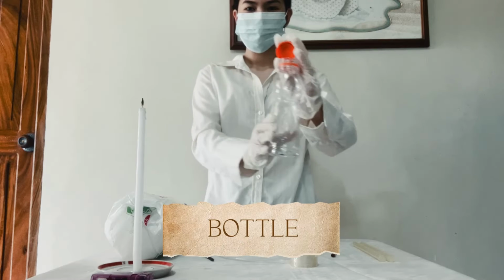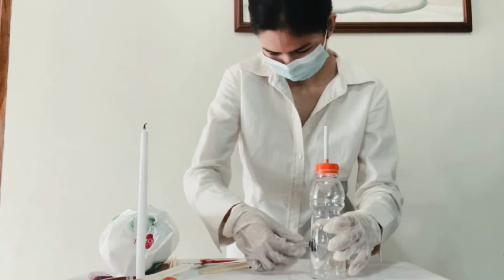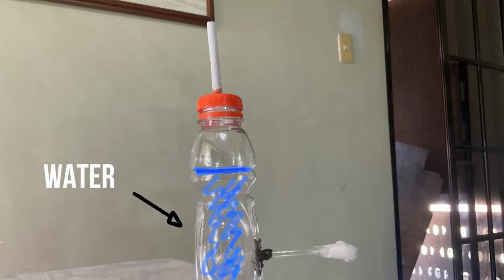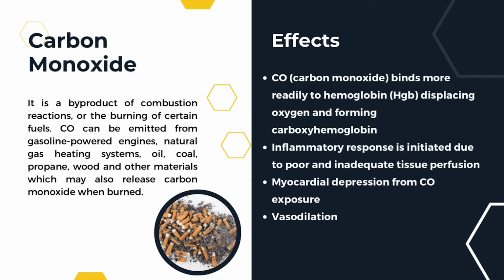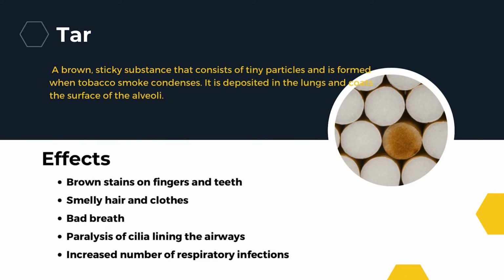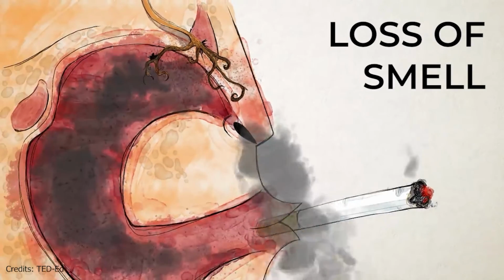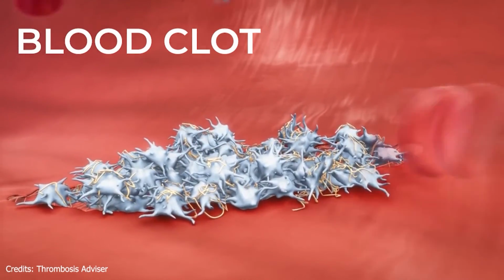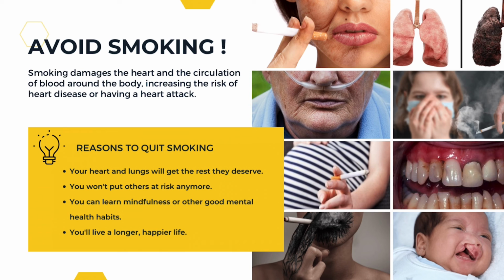Experiment 3: Smoking, Health and Pollution (Group 2-EH3)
LBYCH1A-EH3 (GROUP 2)

1. Jiwatramani, Vindesh Xaimyl Juguilon
2. Llanto, Kim Russel Quibuyen
3. Lopez, Nicole Reyes
4. Lota, Clair Nicole Juanson
5. Palatino, Francia Mae Garcia
6. Patawaran, Aeioun Francis Macahilo

IMAGES:
Chemistry Learner: